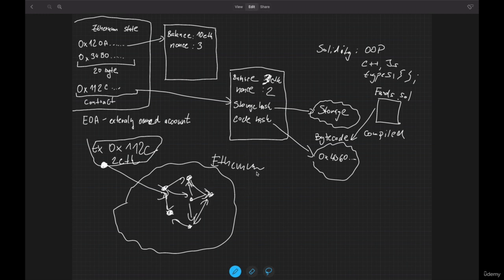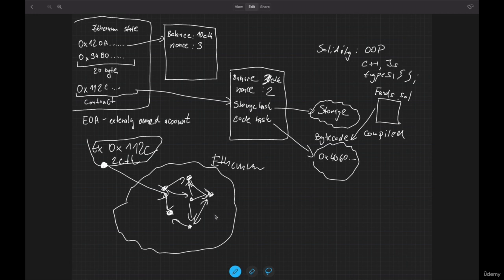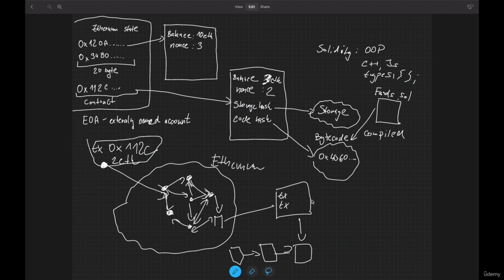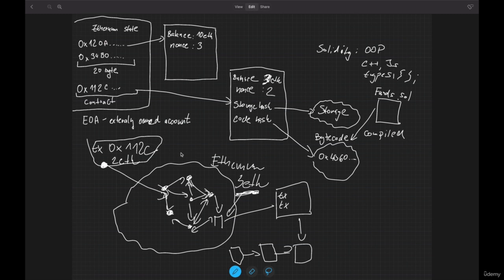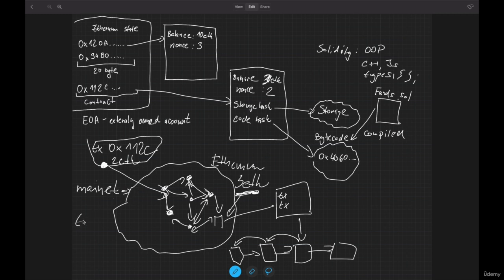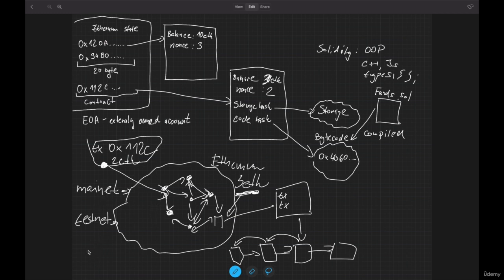3 - 003 AI Miners, Networks, Wallet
3 - 003 AI Miners, Networks, Wallet